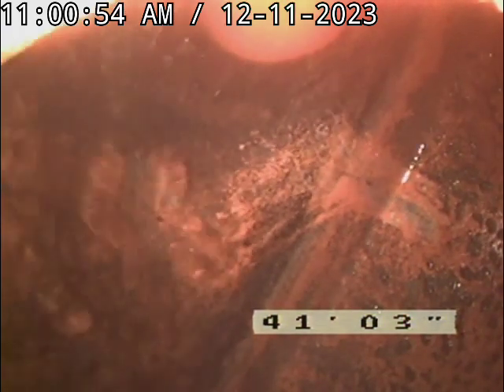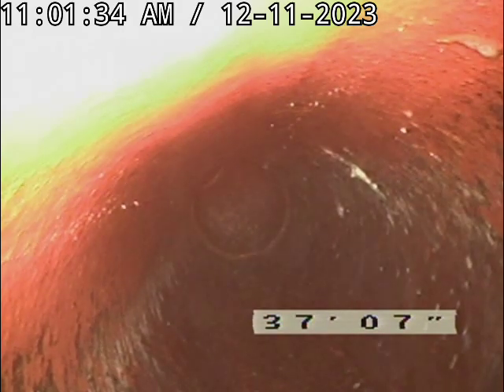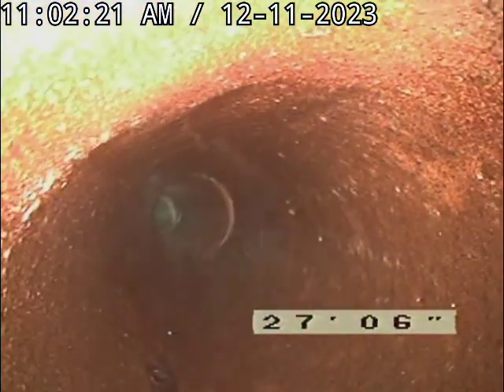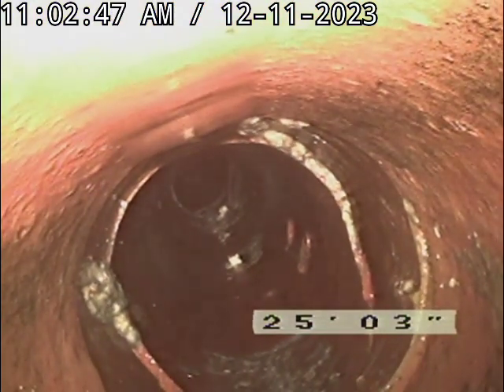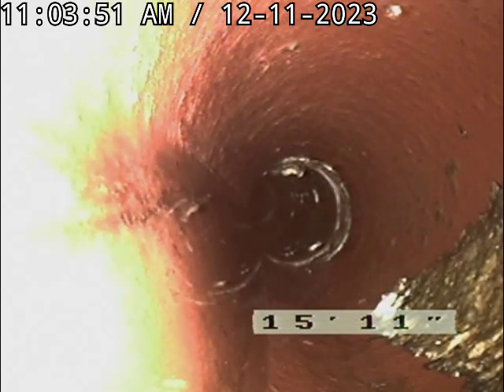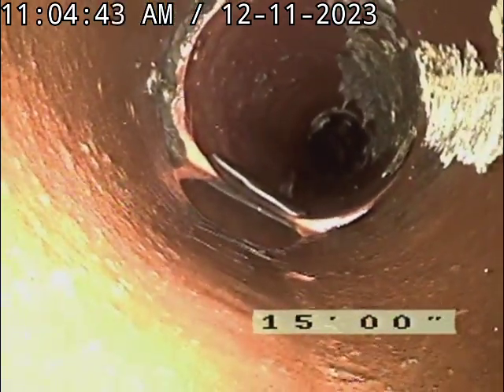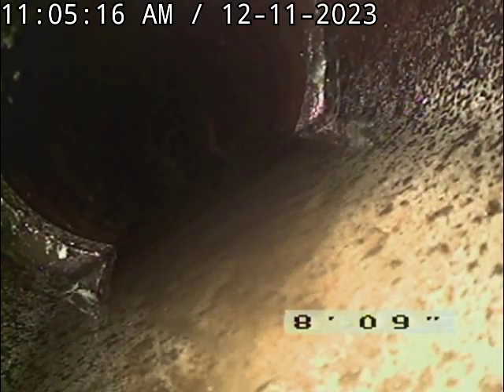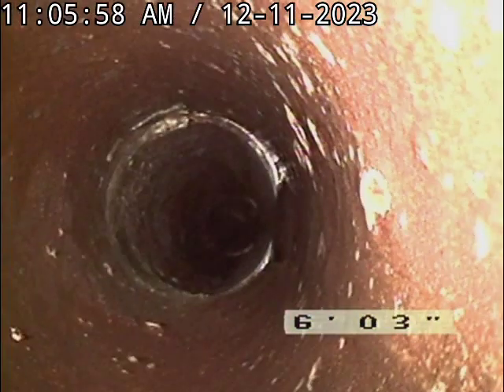137 Bridge Street Berlin NH sewer inspection